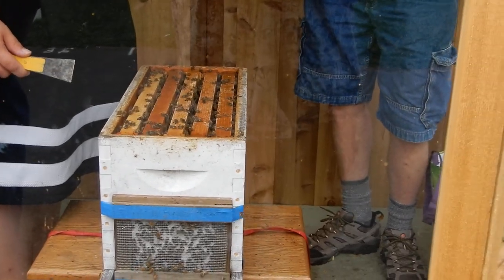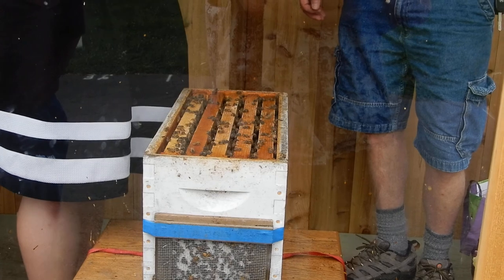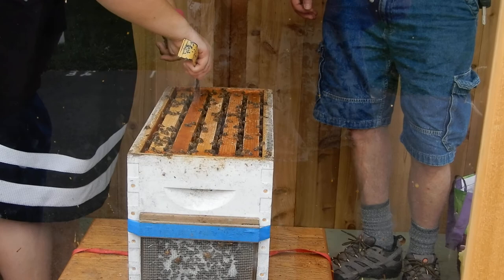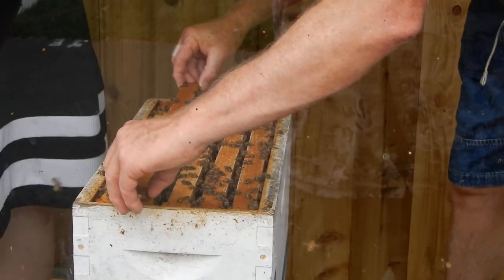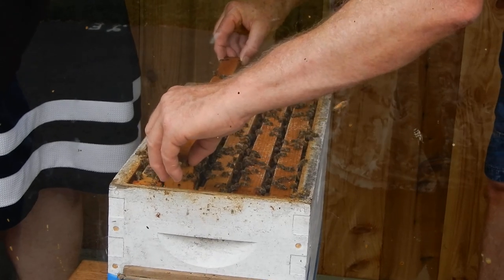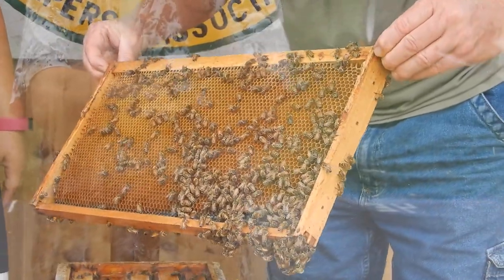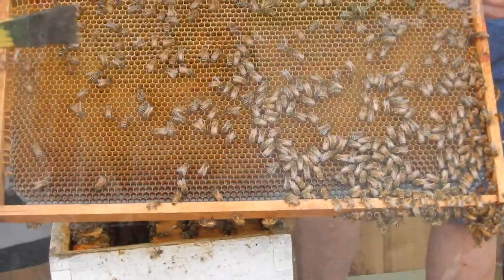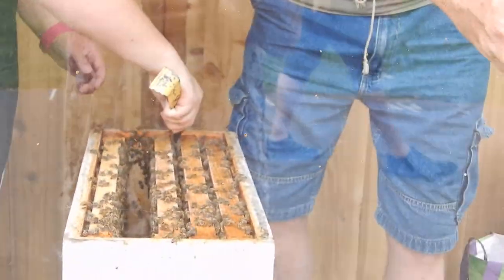Warren county balloon fair Beekeeper demo